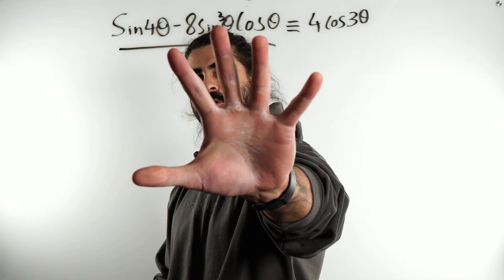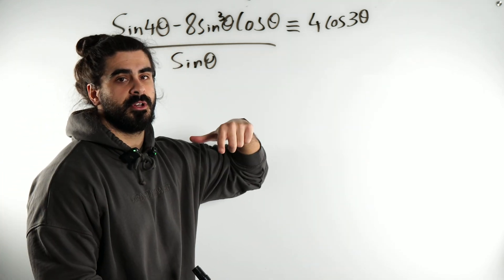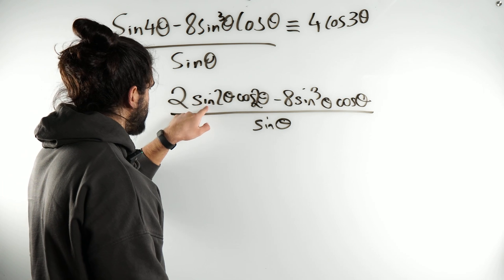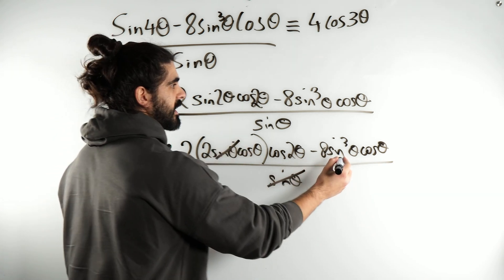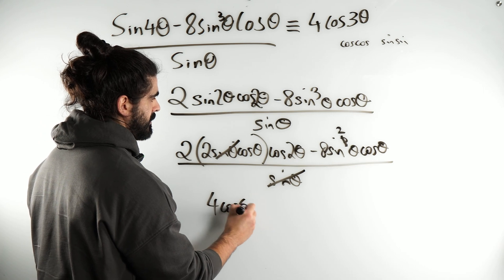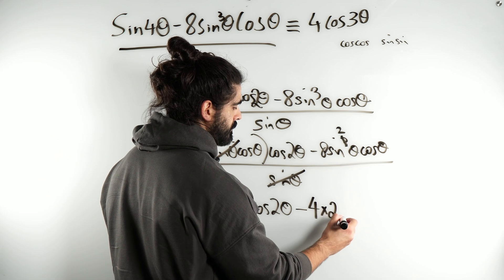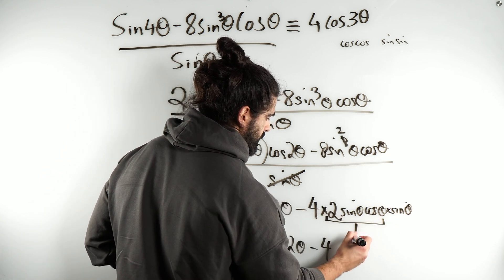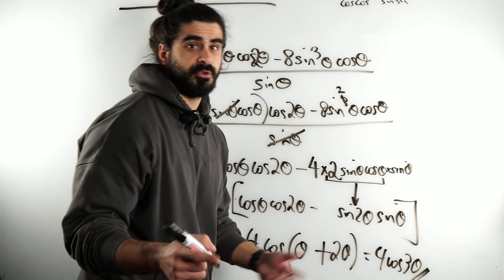A* Trig Proof Practice Question | A Level Maths